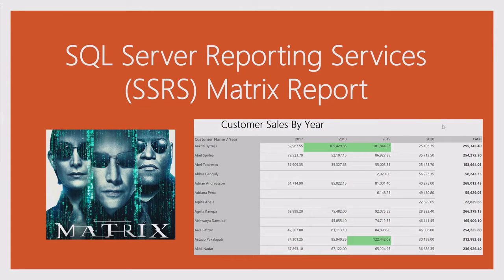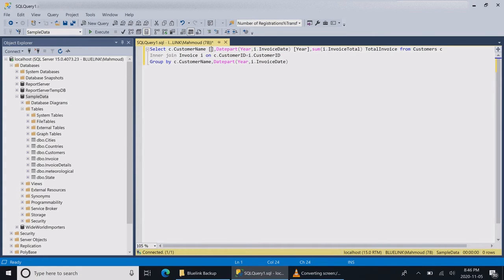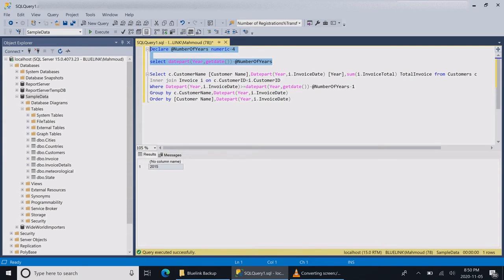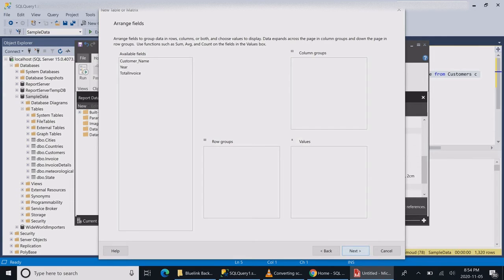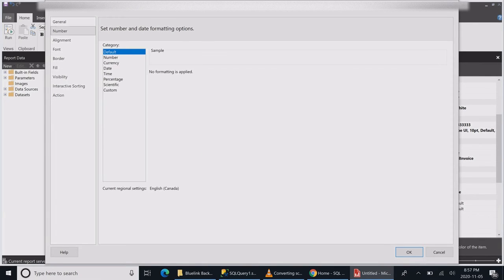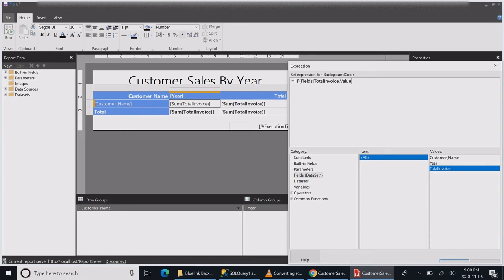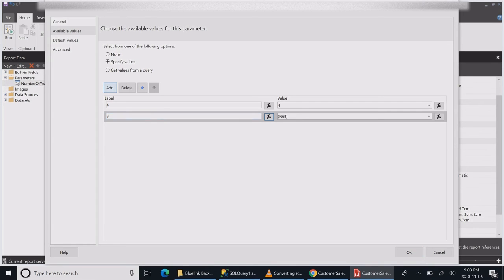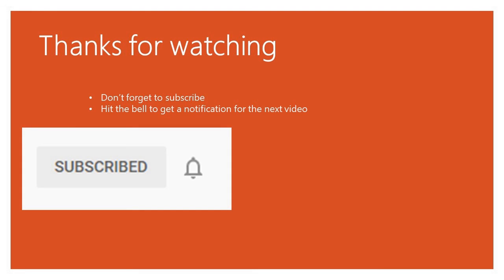Learn How to Create SSRS Matrix Report in 15 minutes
Learn How to Create SSRS Matrix Report
1-How to write complex query using the Datepart SQL function
2-How to create the SSRS report with parameters
3-How to do conditional formatting on the report
4-How to publish the report